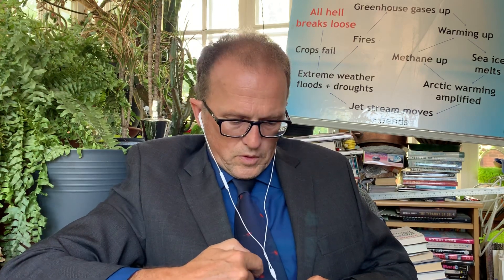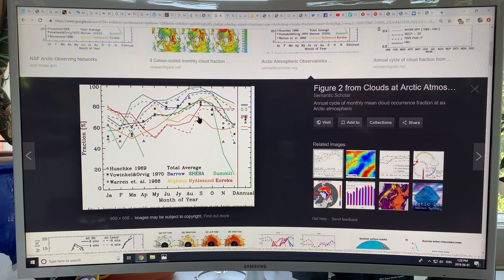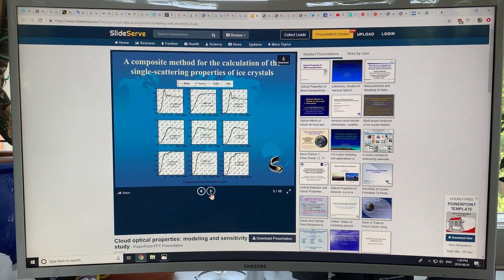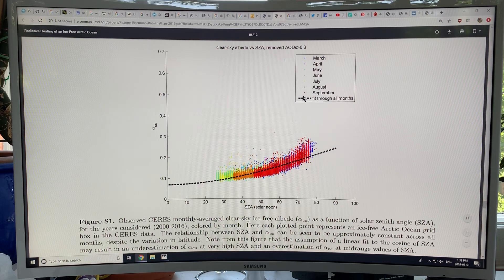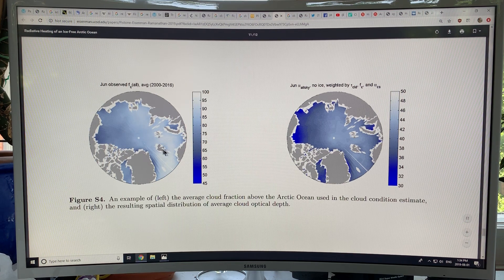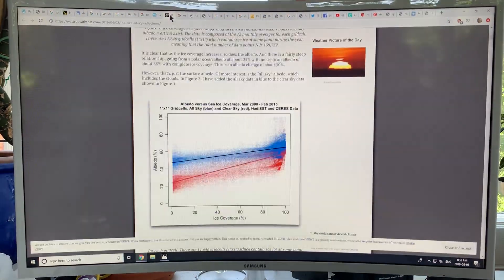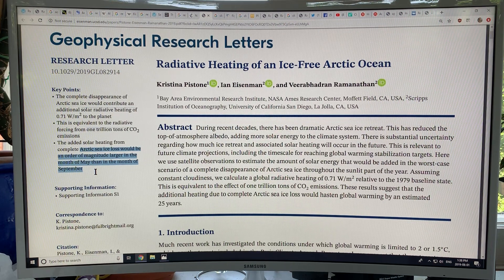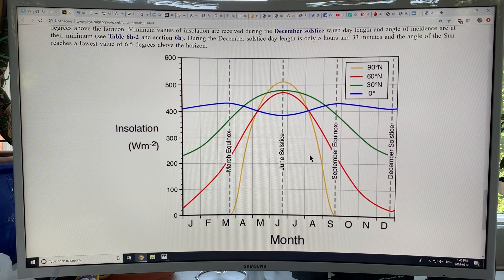Arctic Blue Ocean Event (BOE) Key Points to Know (continued)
- complete loss of Arctic Sea-Ice has global equivalent heating 0.71 W/m2 relative to 1979 if cloud fraction unchanged (by 2016, we’d already had 0.21 W/m2)
- if cloud fraction changed to 0% (clear sky) global equivalent heating is 3 times higher; if cloud coverage changed to 100% (complete coverage) global equivalent heating is 2 times lower
- since Arctic region is about 1/30 of globe surface area, 0.71 W/m2 globally is actually 21.3 W/m2 of heating concentrated in Arctic
- 0.71 W/m2 global heating equivalent would correspond to 1 Trillion tons of CO2 emissions (25 years of present day emissions) or 56.7 ppm
- I expect BOE by 2022 or so; risk higher each year
for videos